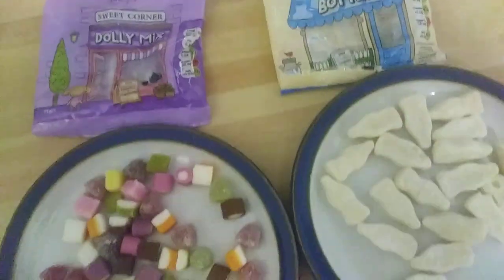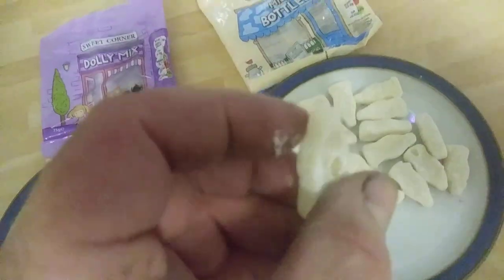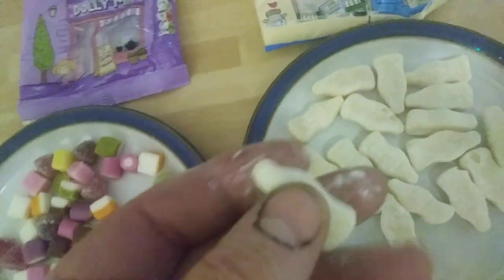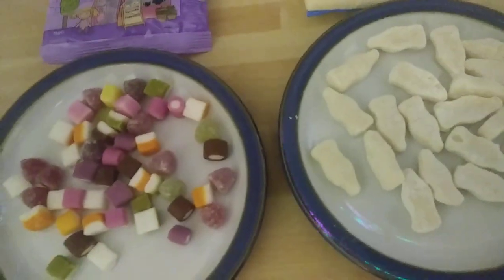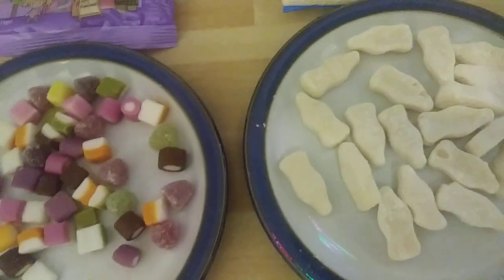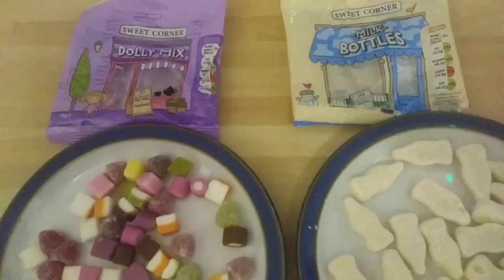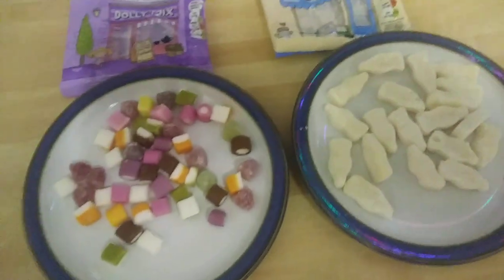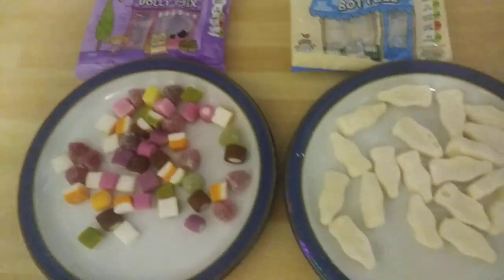Lidl sweet corner dolly mix & milk bottle candy review